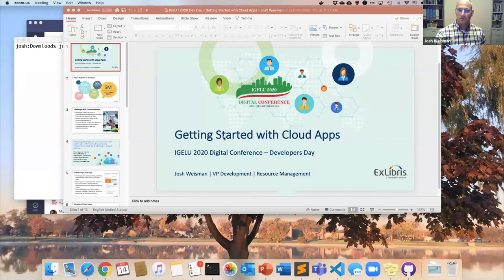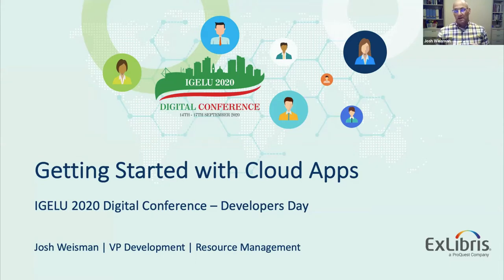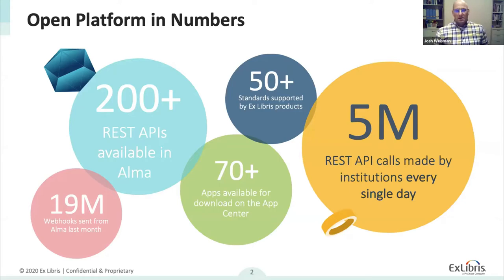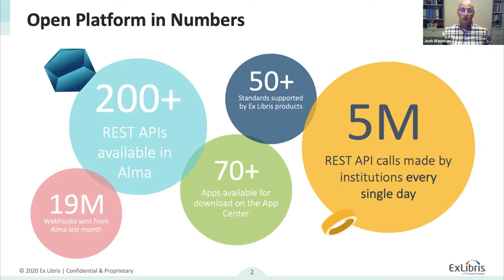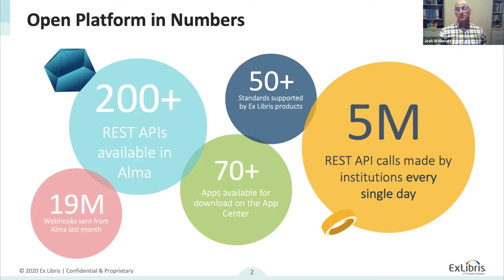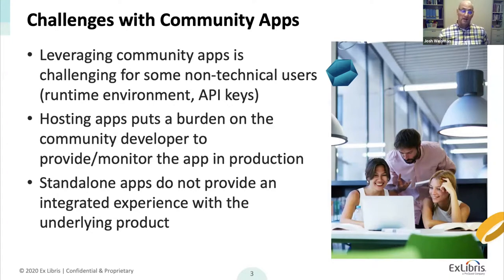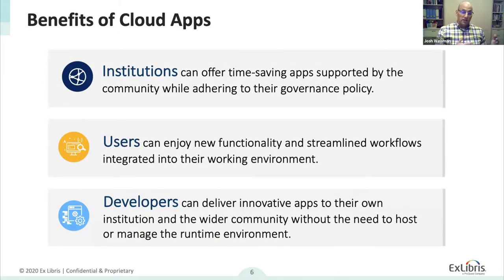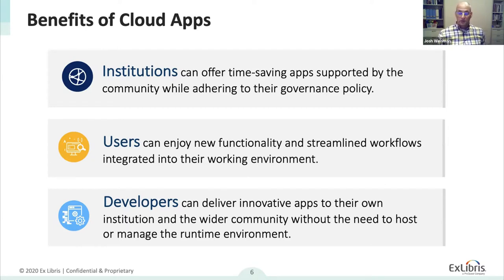Getting Started with Ex Libris Cloud Apps